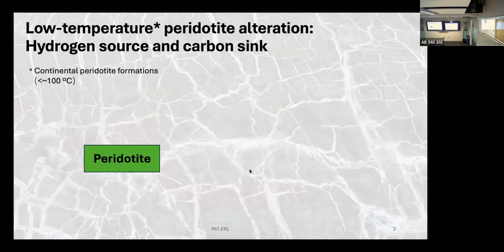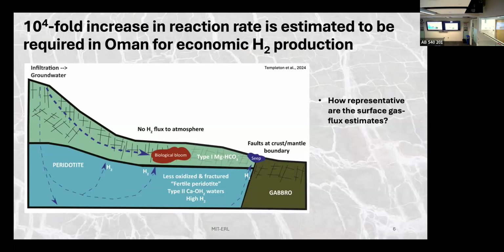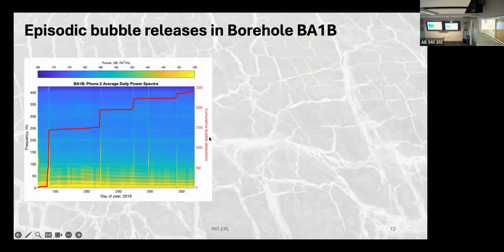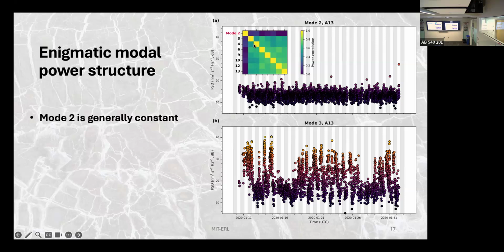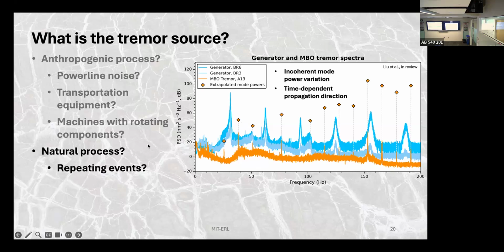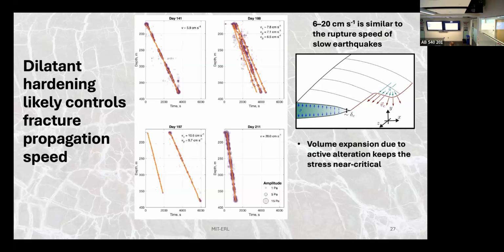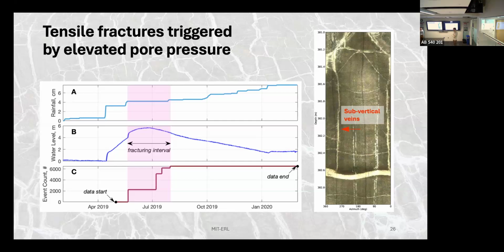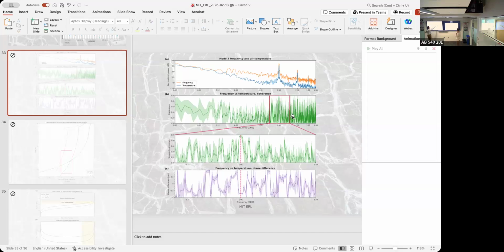Tianze Liu: Seismic and borehole-acoustic observations of free-gas migration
Dr. Tianze Liu, Research Associate at Woods Hole Oceanographic Institute, presents “Seismic and borehole-acoustic observations of free-gas migration and tensile fracture growth during low-temperature peridotite alteration” at the MIT Earth Resources Laboratory on February 13, 2026.

"The dual capacity of peridotite formations to produce hydrogen and absorb CO2 through low-temperature alteration is attracting increasing interest from the energy industry. However, key questions regarding the alteration processes remain, including: (1) How does the hydrogen produced by serpentinization migrate in the formation, and (2) Can the alteration-induced volume expansions fracture the rock, promoting further alteration by creating new reaction surfaces? In this talk, I will synthesize observations from a unique seismic and borehole-acoustic experiment at the Oman Drilling Project Multi-Borehole Observatory, which detected a variety of signals associated with active peridotite alteration. We find that free gas migrates through the subsurface fracture network in a highly dynamic manner and that active alteration likely maintains near-critical stress at the tensile fracture tips in the borehole, such that small pore-pressure perturbations can trigger fracture growth. Our results indicate that: (1) Free gas may be more prevalent in peridotite formations than previously estimated, (2) Seismological techniques can effectively monitor free-gas migration in peridotite formations, and (3) Active alteration may facilitate fracture growth during stimulated geological hydrogen production and carbon mineralization."